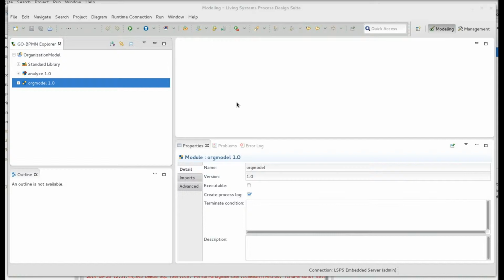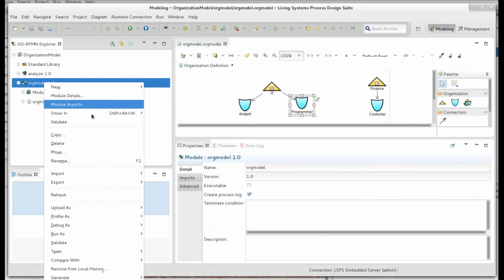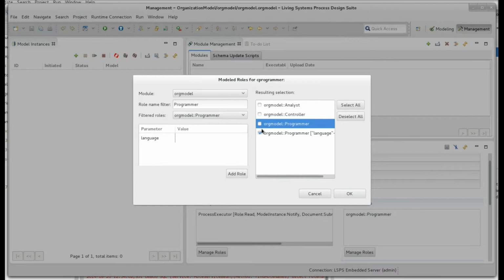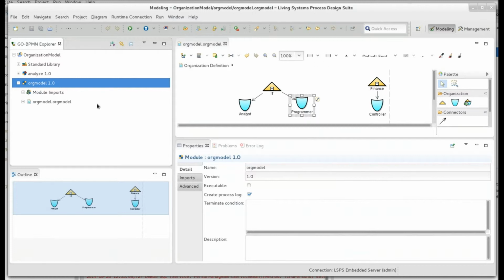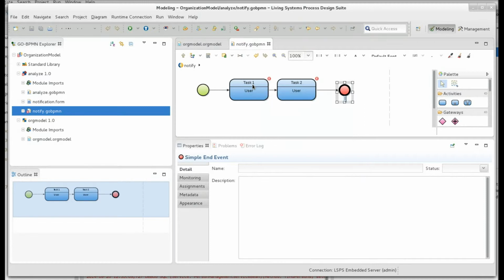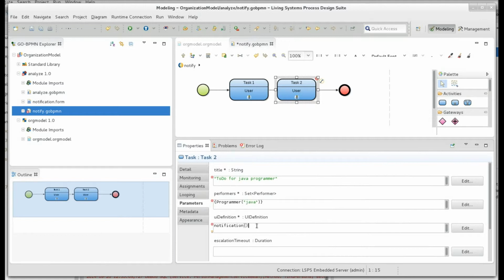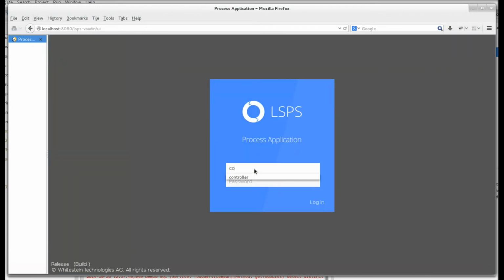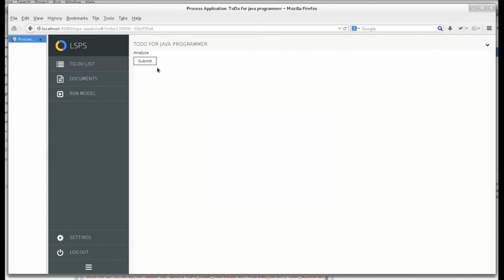User Management in LSPS (Part 2)